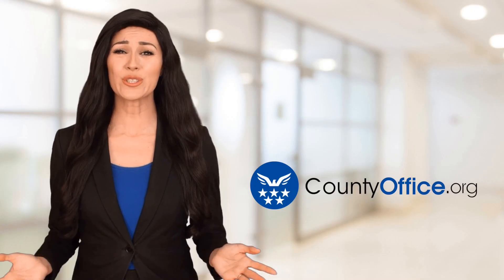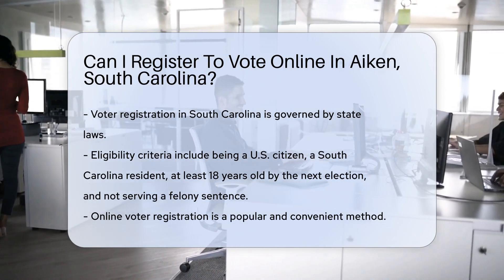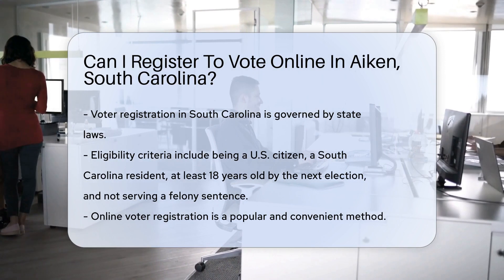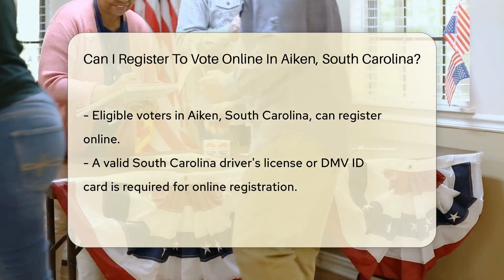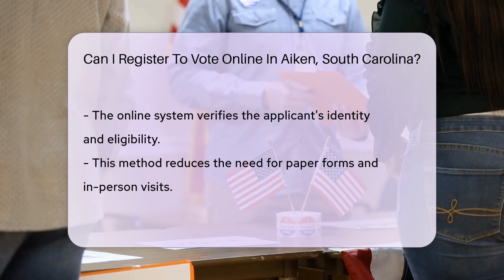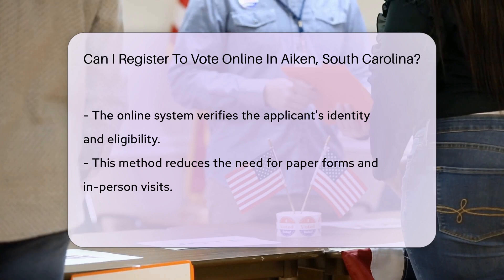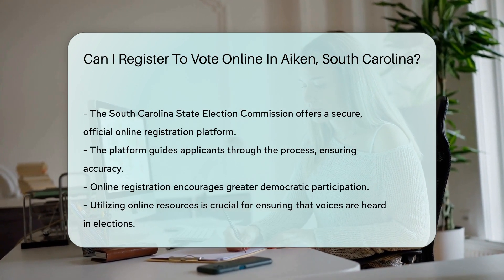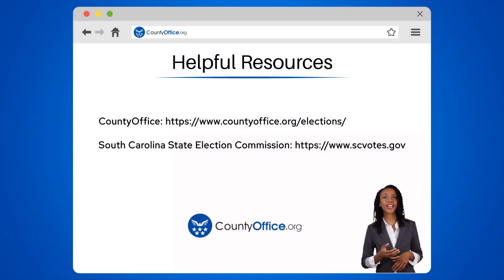Can I Register To Vote Online In Aiken County, South Carolina? - CountyOffice.org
Can I Register To Vote Online In Aiken County, South Carolina? In today's digital era, the process of registering to vote has become more streamlined and accessible, especially for residents of Aiken, South Carolina. With the convenience of online voter registration, fulfilling your civic duty has never been easier. This video delves into the specifics of how you can register to vote online in South Carolina, highlighting the requirements and steps involved in the process. We'll cover the eligibility criteria for voters, the necessity of having a valid South Carolina driver's license or DMV ID card, and the secure platform provided by the South Carolina State Election Commission for online registration. By the end of this video, you'll have a clear understanding of how to ensure your participation in the democratic process from the comfort of your home. Don't miss out on this opportunity to make your voice heard in upcoming elections.